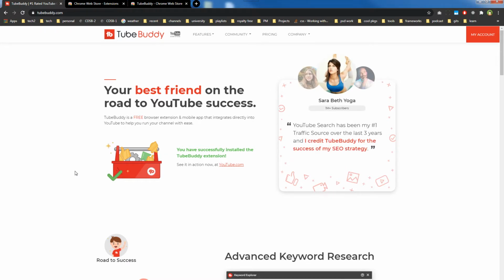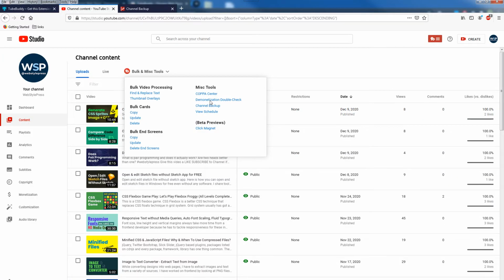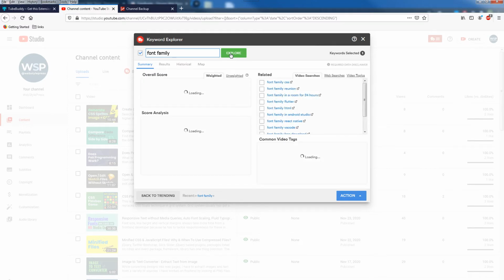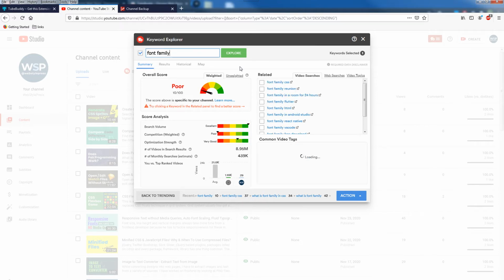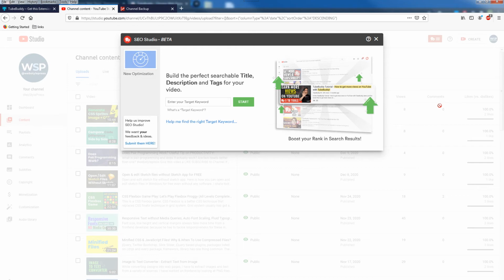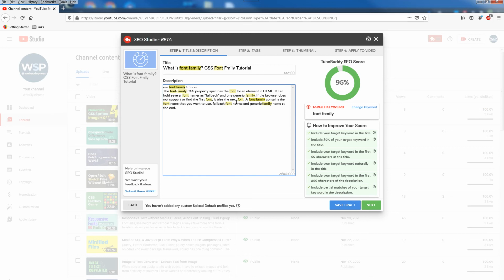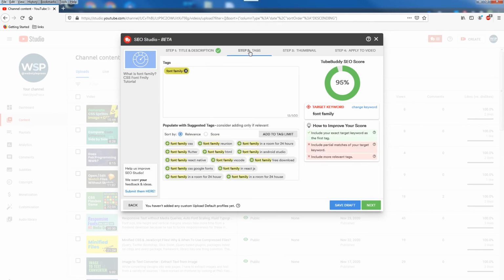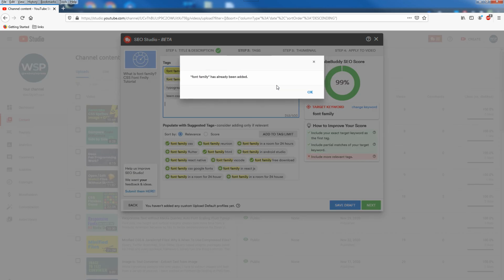Rank YouTube Videos, Better SEO Score with TubeBuddy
YouTube success is not just creating quality content and uploading it. Thousands of videos containing quality content are being uploaded at YouTube every single minute. You have to use proper video information in order to give your video a chance to be visible among other similar videos. You need data insights, keywords planner, smart suggestions on what are you missing in your videos, how to use relevant title, description and tags in video.

I have been using TubeBuddy that is a great tool to manage YouTube channel. It's a YouTube channel growth tool containing all the tools you need to grow your channel super fast. It's a secret weapon used by almost every big channel. TubeBuddy delivers results. I will show your my favorite tools in TubeBuddy. I like TubeBuddy's Backup Tool, Keyword Explorer Tool and SEO Studio Tool or Keyword Planner Tool. Tubebuddy is available as an extension for web browsers like Google Chrome and Mozilla Firefox. Give it a go to grow your channel fast. In this video I have explained that how can you use Keyword Explorer to select best keyword for your videos and then how can you create best title, description and tags for your video that will perform well.